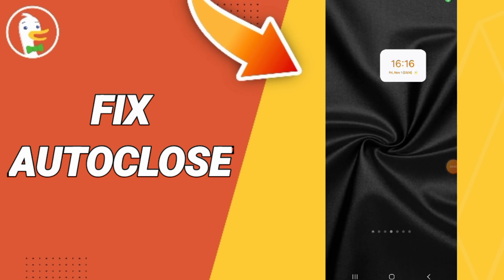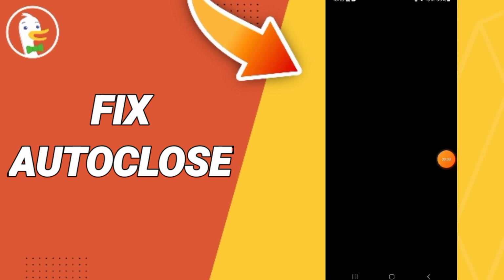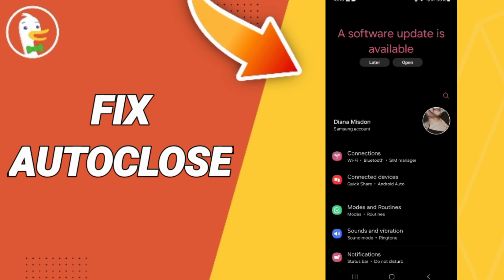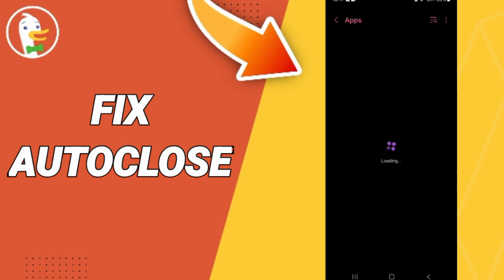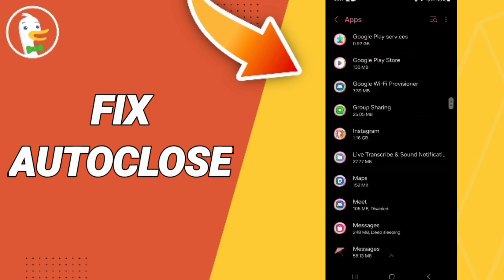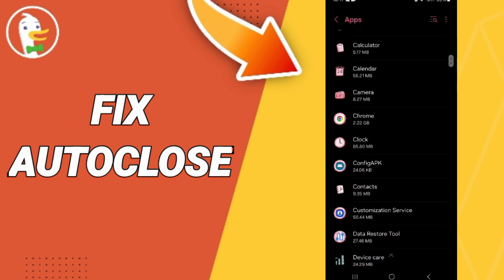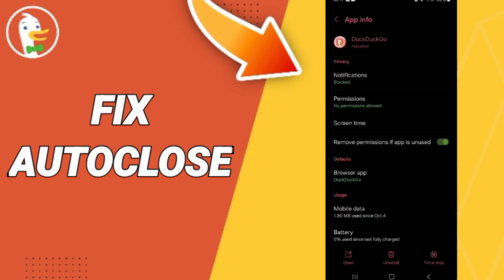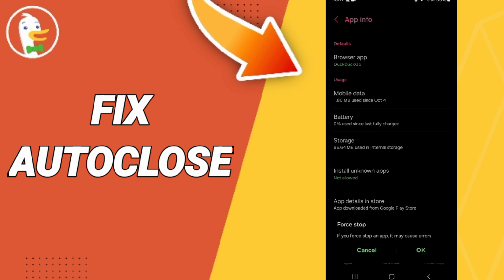How To Fix Autoclose On DuckDuckGo App